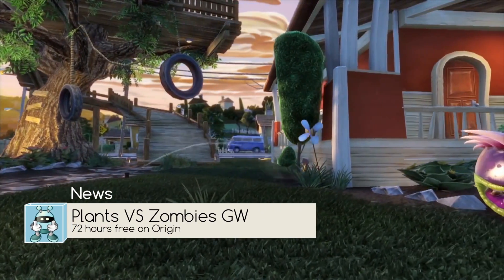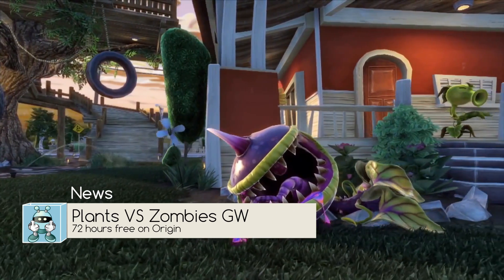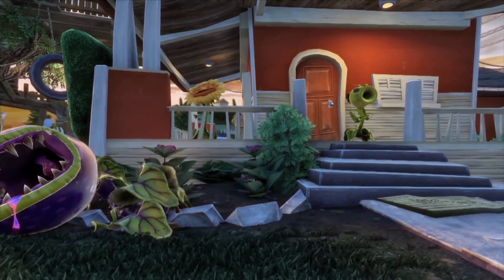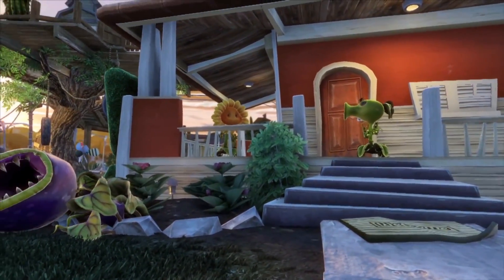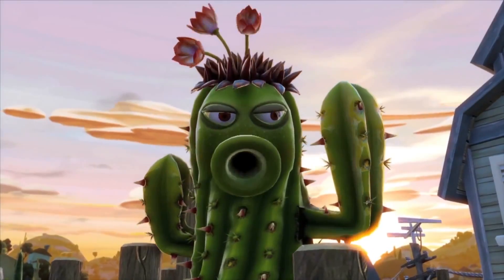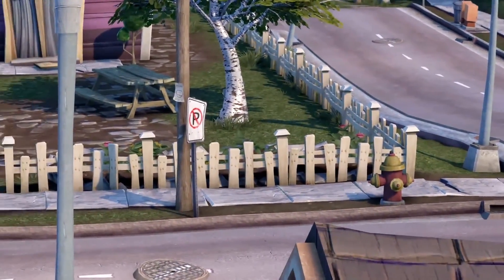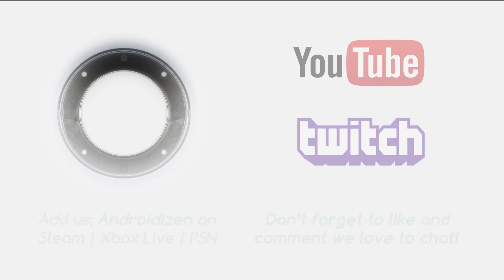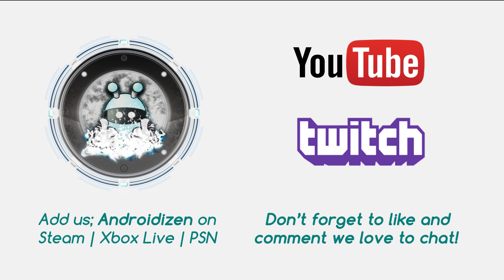Plants vs Zombies Garden Warfare 72 hours free play - Androidizen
Plants vs Zombies Garden Warfare 72 hours free play on EA Origin. Looks like EA is trying hard to win hearts and minds with Plants vs Zombies Garden Warfare offering 72 hours of free play if you're a PC user.

To get the game, sign into EA's Origin download service and search for Plants vs Zombies Garden Warfare Download and the timer starts when you first launch the game.

The Androidizen